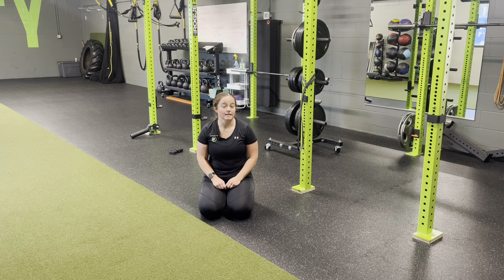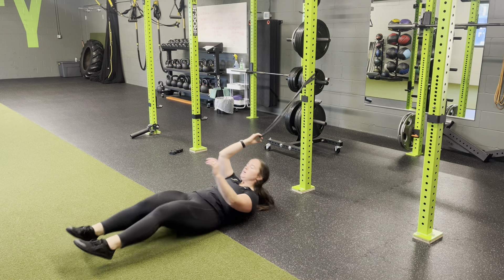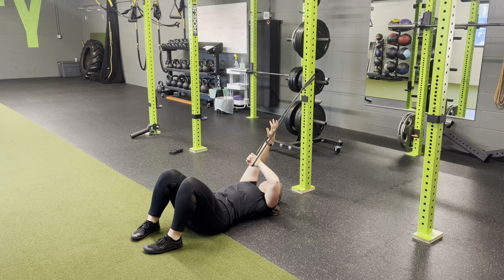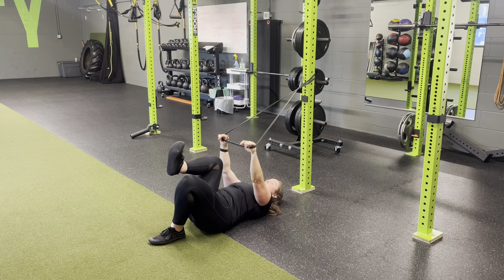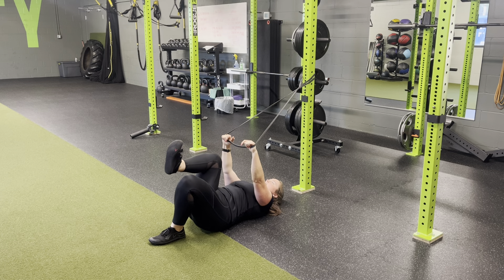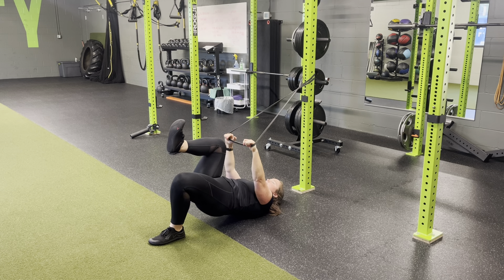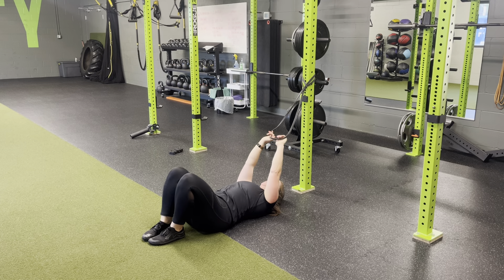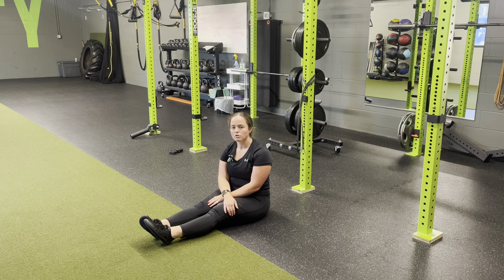Unity Fitness - RB CE SL Glute Bridge